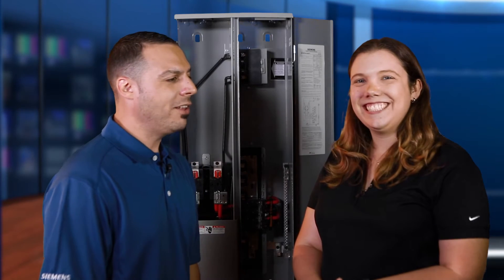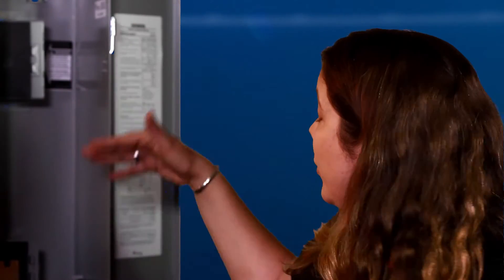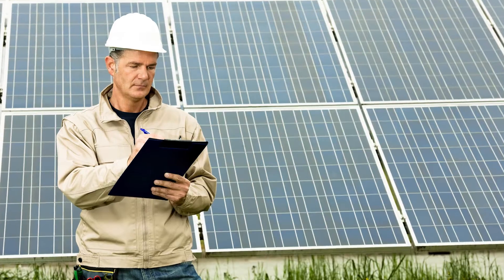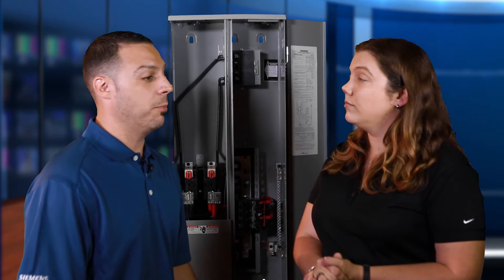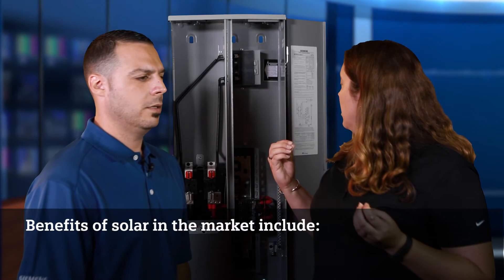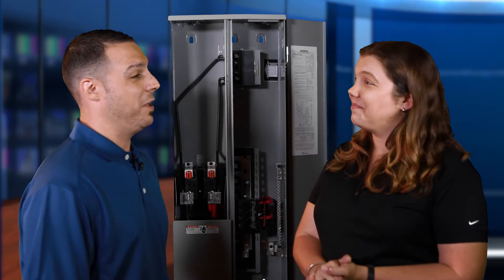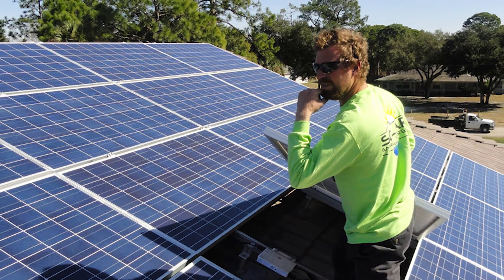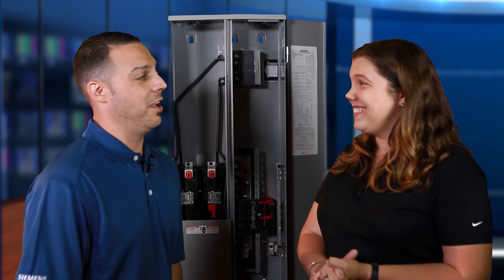Solar Ready Meter Combo | Volt Stream Video Series